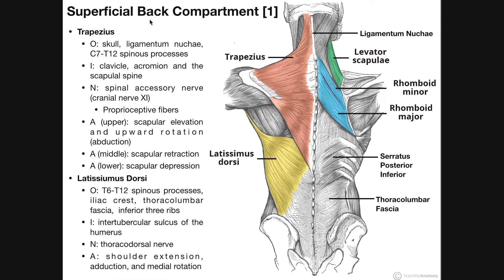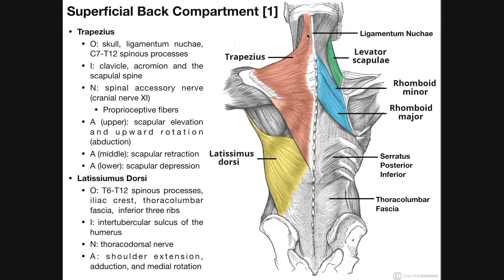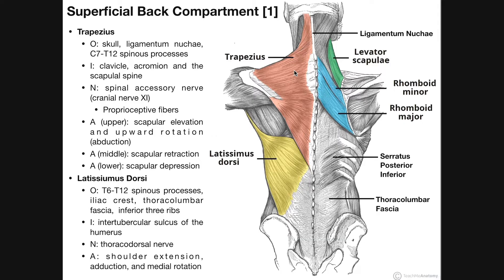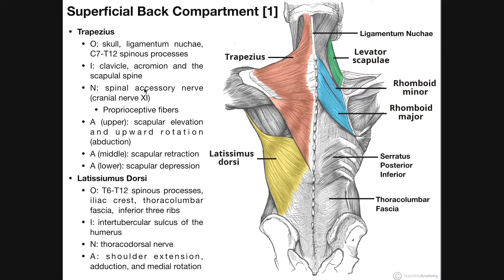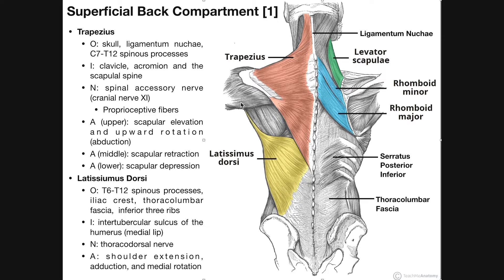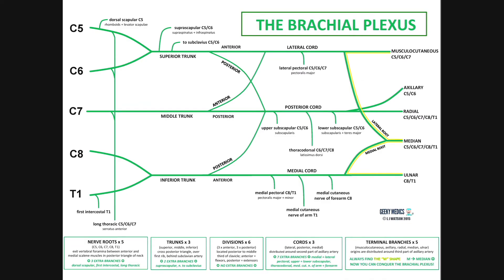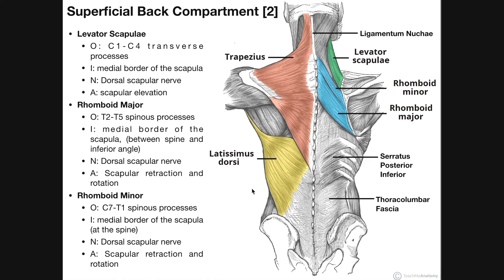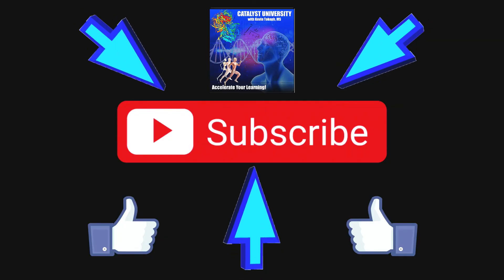Superficial Back Muscles | Origins, Insertions, Actions, Etc